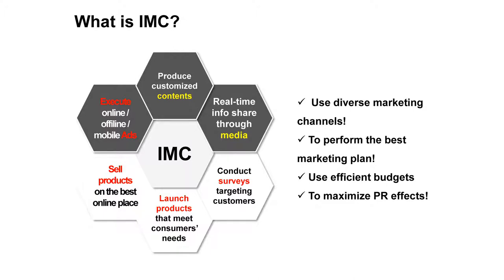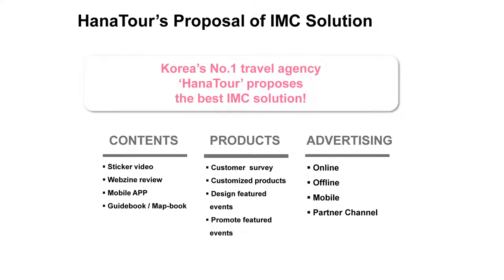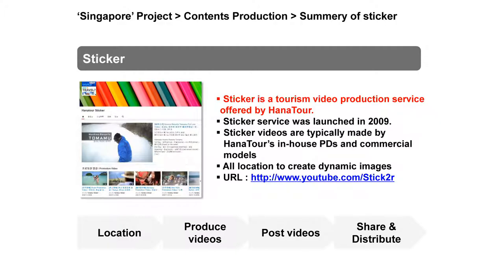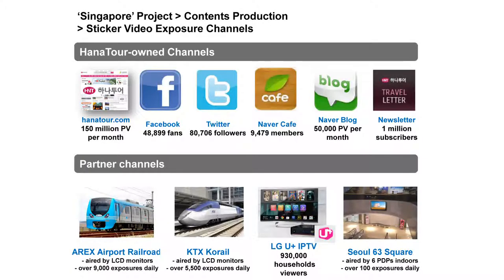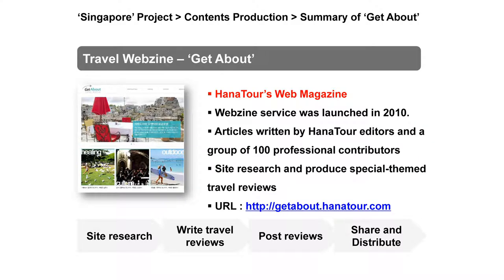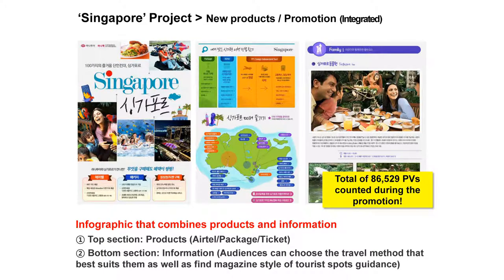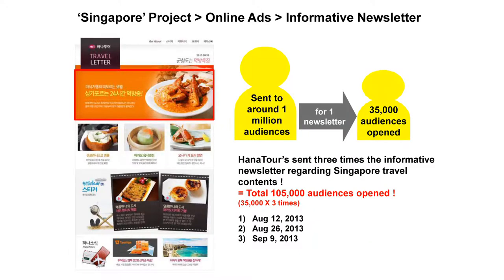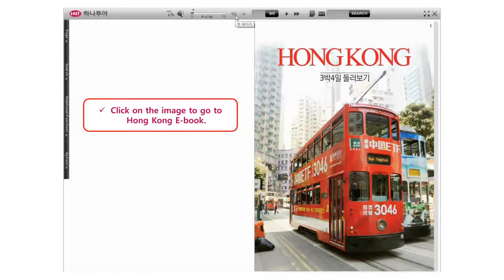[HNT media] IMC & Joint Promotion (English)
Let's have a closer look actual case of IMC & Joint Promotion of HNT Group
in English.